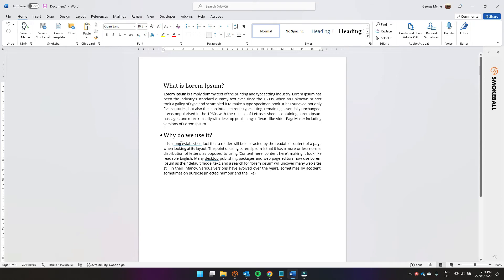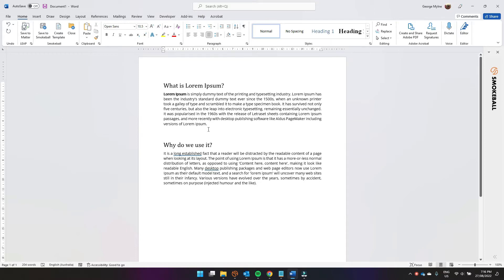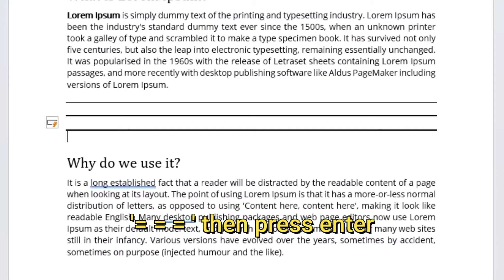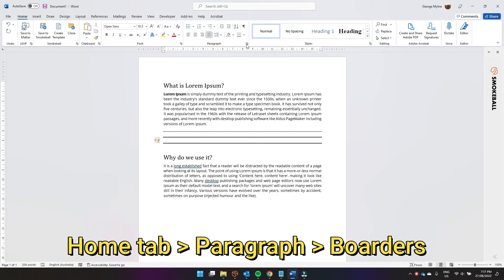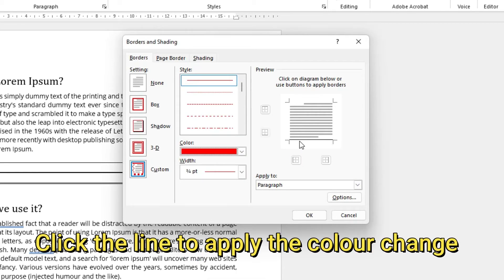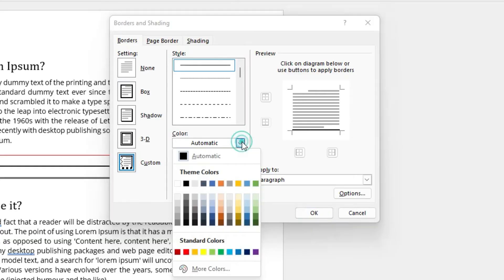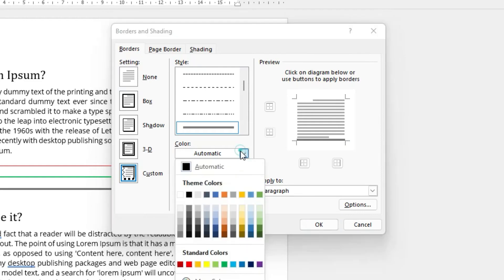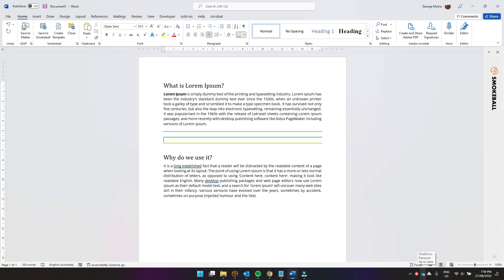How to add horizontal line to MS Word (and change its color)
0:00 Intro
0:16 How to create a horizontal line
0:32 How to change the color of the horizontal line

There are six different ways to add horizontal lines to MS Word using keyboard shortcuts.

First, select a new line, then type in either:
 - 3 x dashes (---),
 - 3 x under scores (___),
 - 3 x equal symbols (===),
 - 3 x asteriks (***),
 - 3 x hash symbols (###), or
 - 3 x tilde symbols (~~~).

And then press enter.

And then if you want to change the colour of the horizontal lines to a different colour select the Boarder and Shading tool.